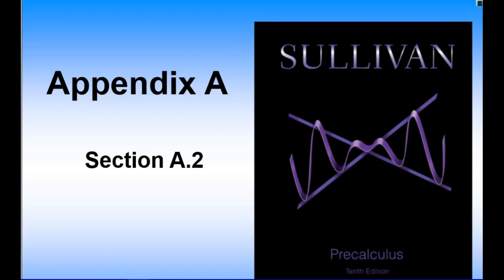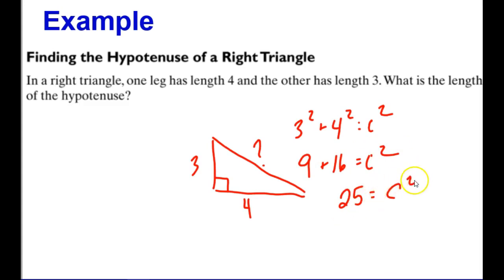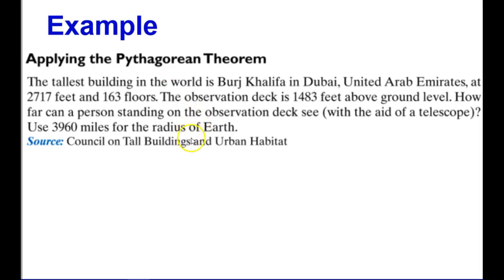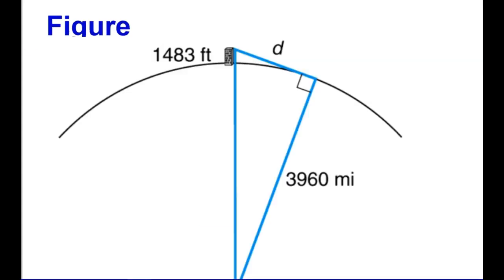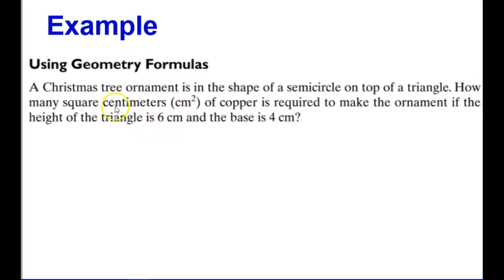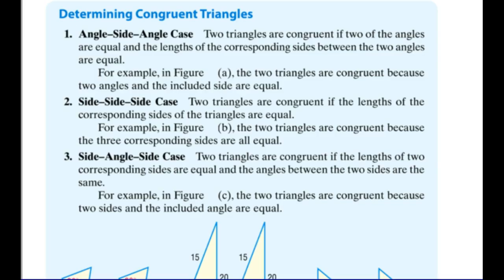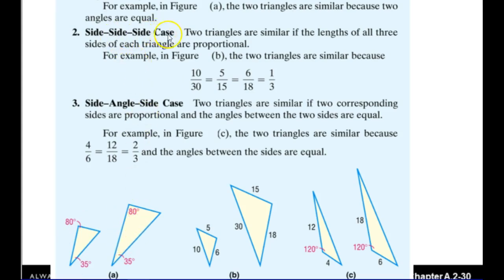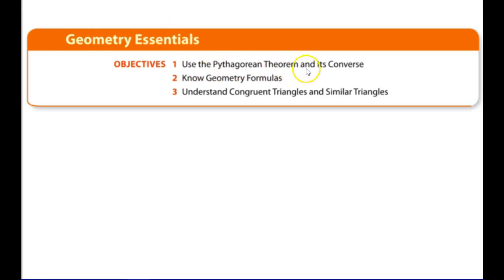PreCalc AR 2